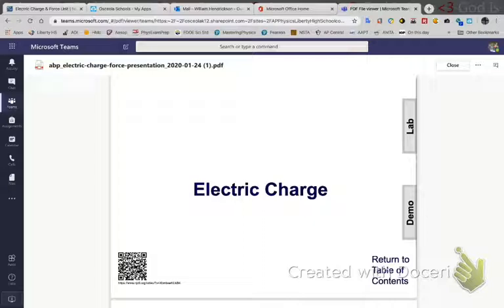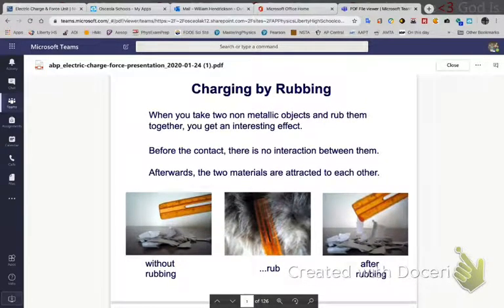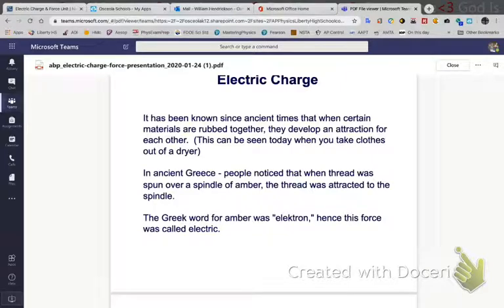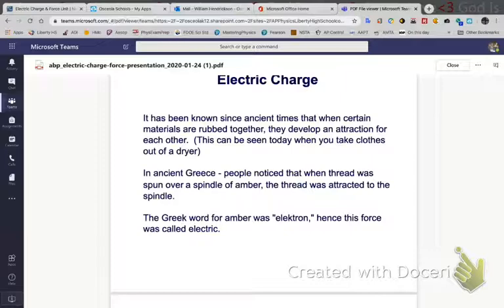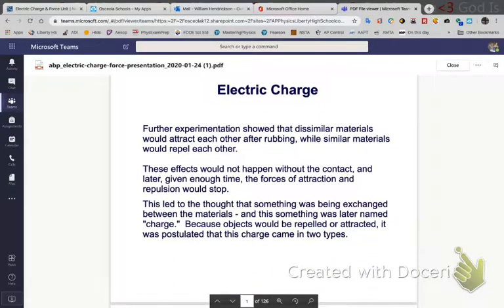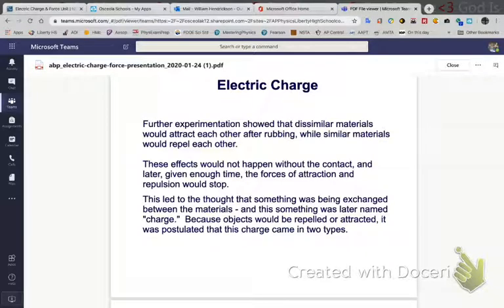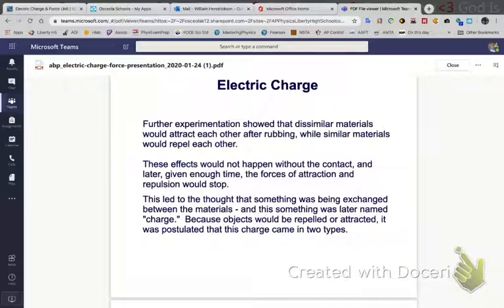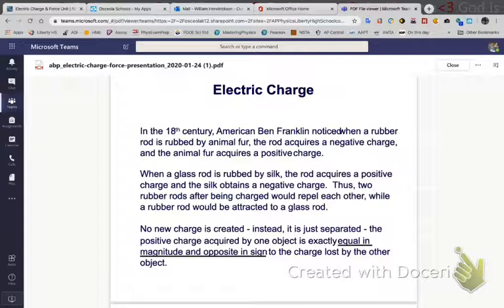Electrostatics 1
Electrostatics Video to go along with notes from NJCTL.